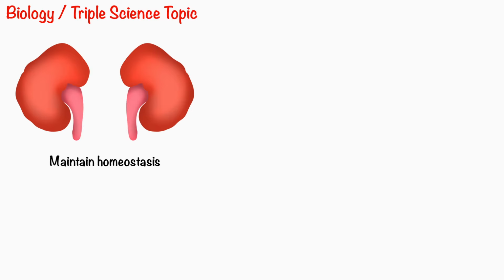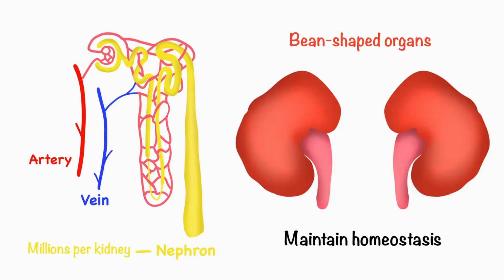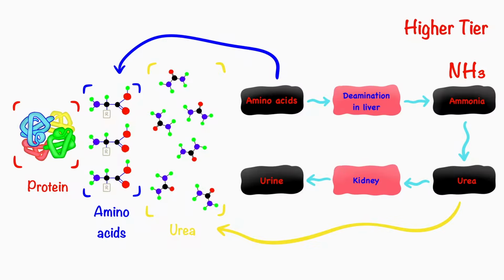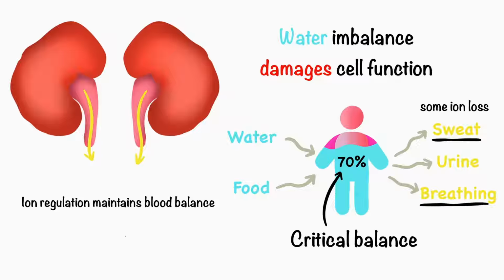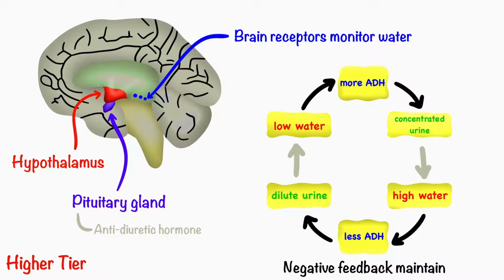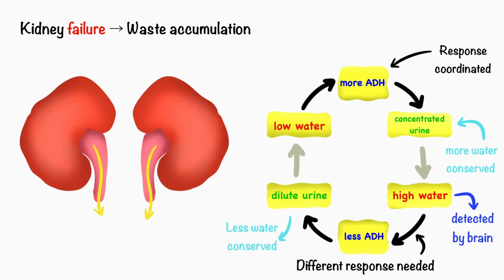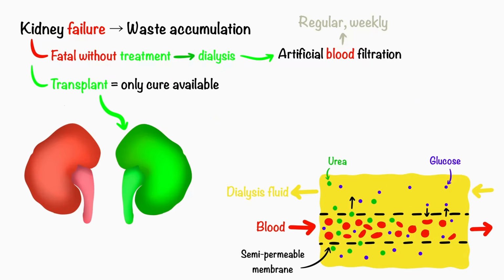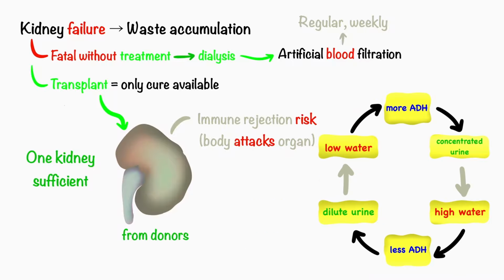GCSE Biology AQA - Kidneys [2026 exams]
-Video suitable for AQA Biology Only / Triple Science only
-Content relating to higher tier Triple Science is labelled in the video

This video covers AQA Biology syllabus section 4.5.3.3 (Maintaining water and nitrogen balance in the body - biology only topic). We'll explore how water and waste products are lost through lungs, skin, and kidneys, and the effects of osmotic changes on cells. The video covers kidney function in filtration and selective reabsorption, data interpretation of filtration processes, and treatments for kidney failure including dialysis. Higher tier students will additionally learn about protein deamination producing toxic ammonia converted to urea, and ADH's role in controlling water reabsorption through negative feedback mechanisms.

Timestamps:
00:00 Introduction and video outline
00:32 Kidney structure and roles
01:07 Filtration in nephrons overview
03:47 Water balance and ADH control
06:02 Kidney failure and treatments
08:43 Conclusion and next episode